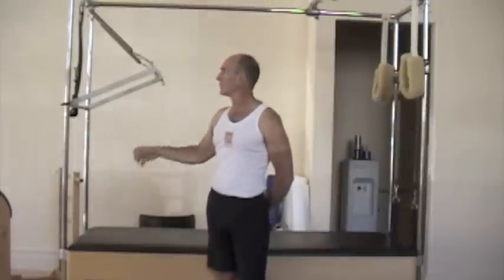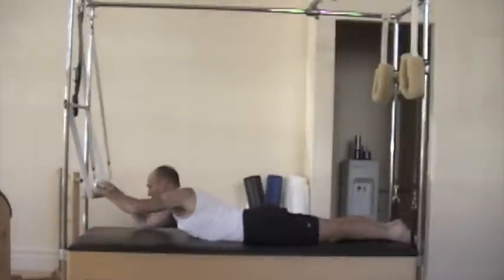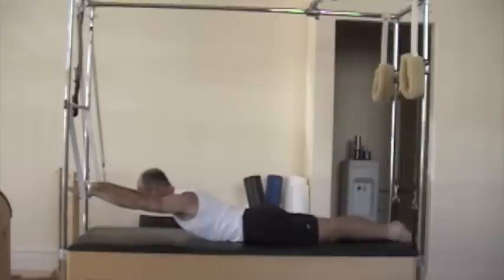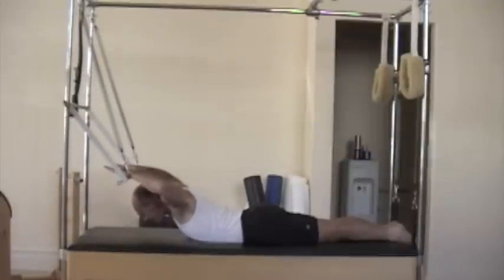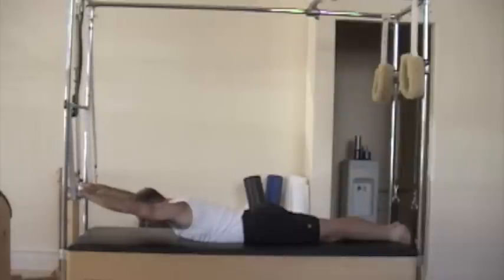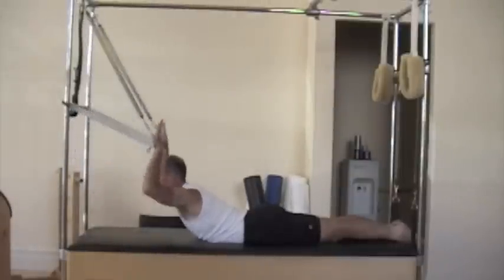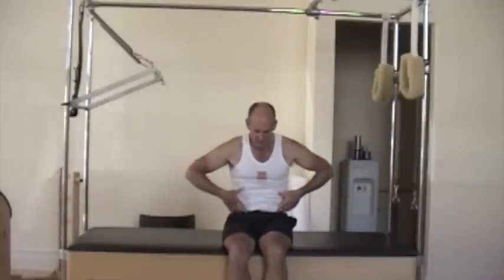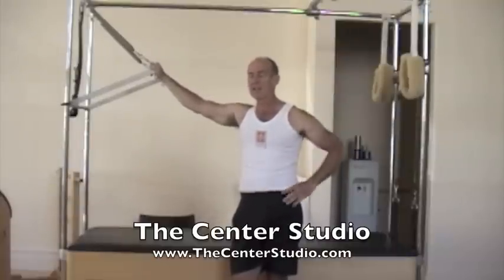Swan on the Cadillac | Trapeze Table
- Larry Hall, Gold Certified Pilates Instructor and owner of The Center Studio for Pilates demonstrates The Swan on the Cadillac | Trapeze Table